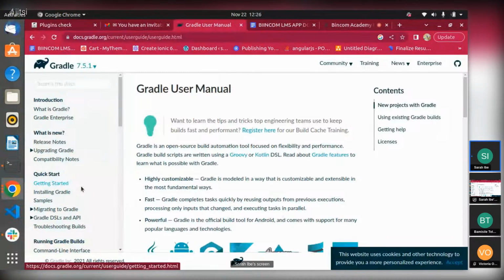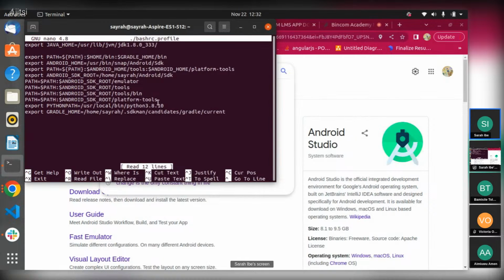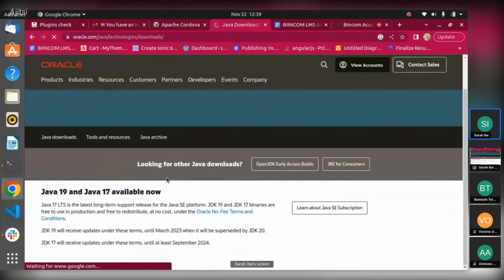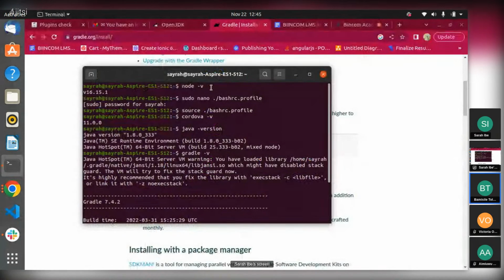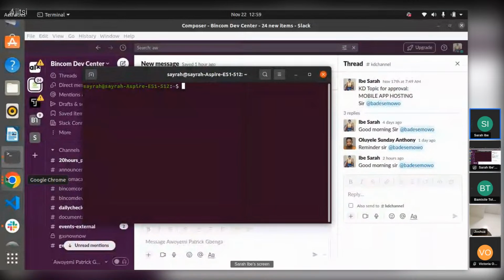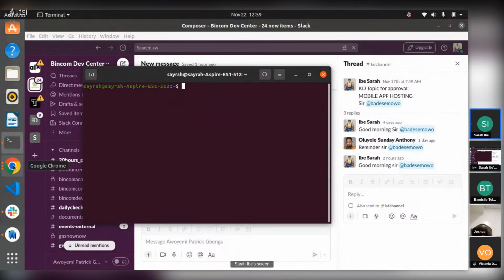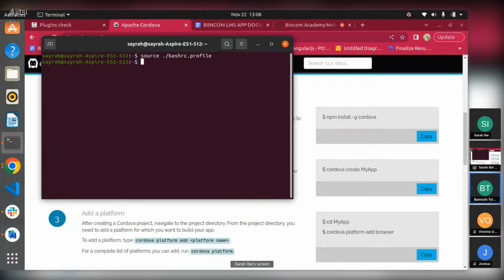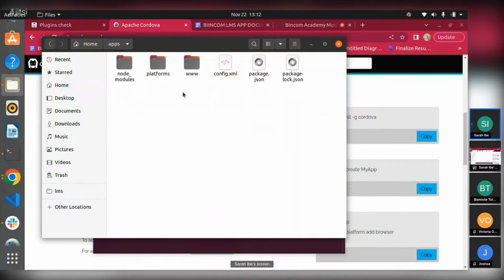Bincom Academy November Mobile App 1st Contact Session